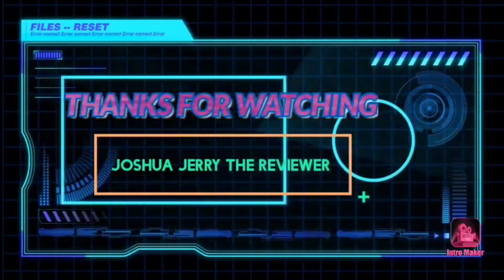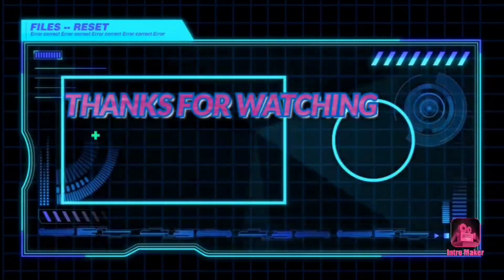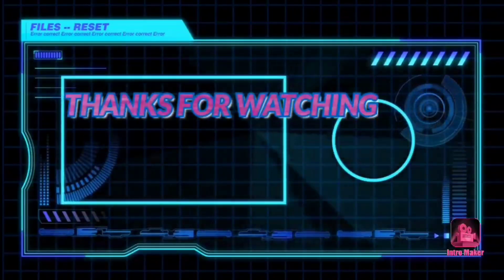Nestlé Coffee Mate KitKat Coffee Creamer Sip N, Review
Nestlé Coffee Mate KitKat Coffee Creamer this tastes exactly like KitKat tbh it tastes like they combine Chocolate & Hazelnut Coffee Creamers together to make this flavor to taste like KitKat it definitely does its really good I highly recommend trying this I bought this at walmart the other day @coffeemate